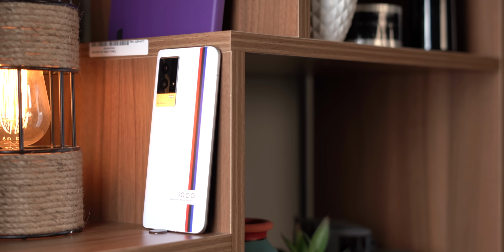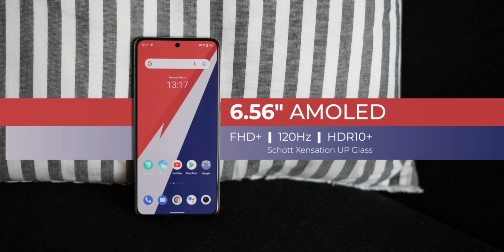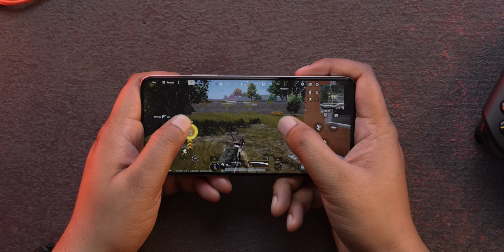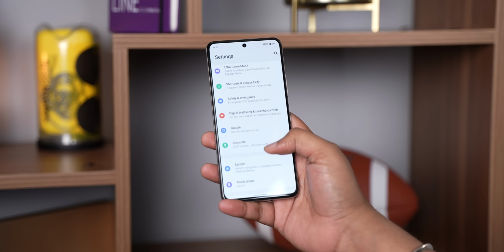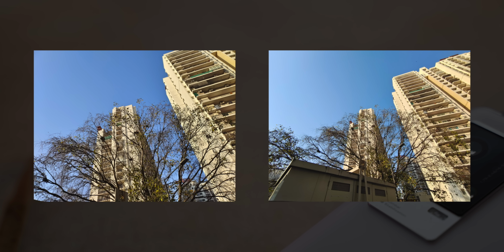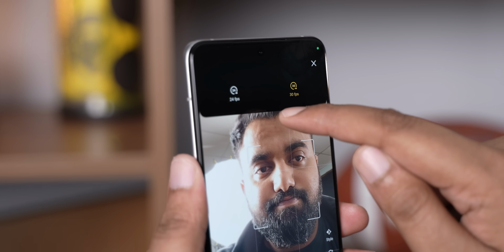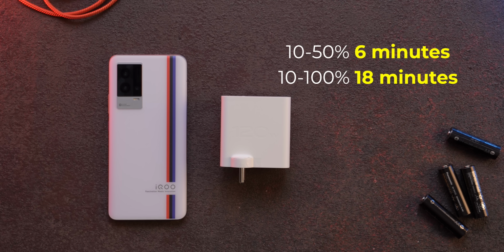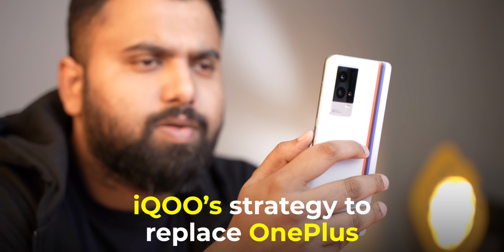iQOO 9: A Phone Designed to Target OnePlus!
iQOO has launched the iQOO 9 and the iQOO 9 Pro in India. The iQOO 9 Pro is the ultimate flagship but the iQOO 9 looks like a phone that's designed to target the OnePlus 9RT.

So, how does the phone perform in the iQOO 9 vs OnePlus 9RT comparison? Is the phone ready to take on OnePlus? We answer these questions in the video.

The iQOO 9 starts at Rs. 42,990 for the 8/128GB variant.

Chapters:
0:00 Intro
0:12 Indian Variant vs Chinese Variant
0:24 Design and Build
1:12 Display
1:49 Performance
2:49 Software
3:13 Camera Performance
4:57 Battery and Charging
5:26 How iQOO 9 is Targeting OnePlus?